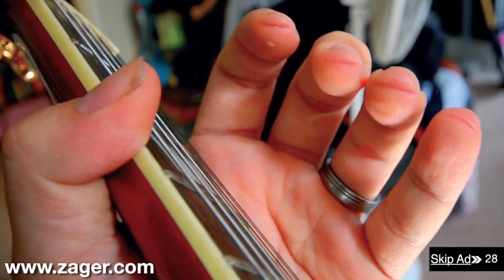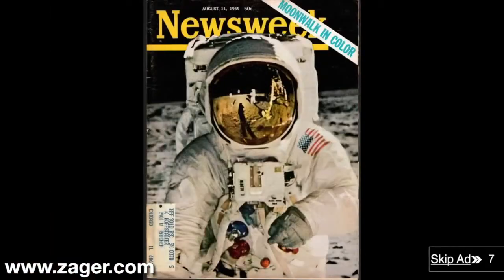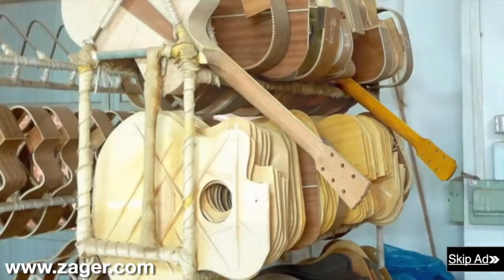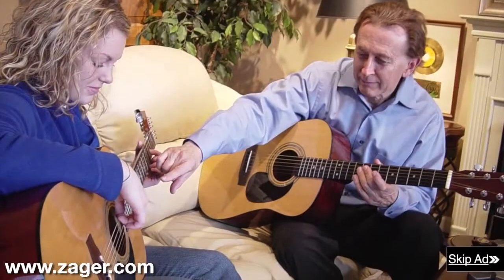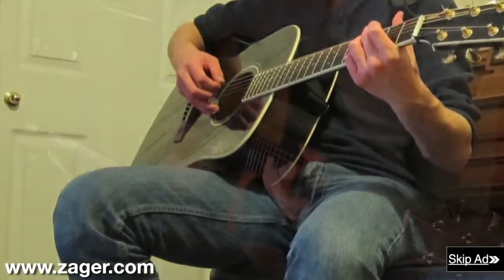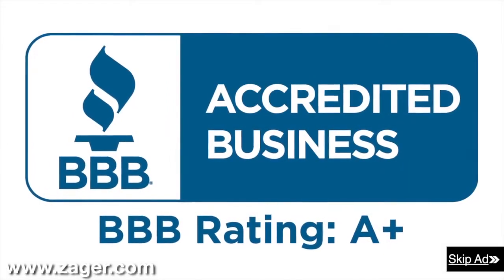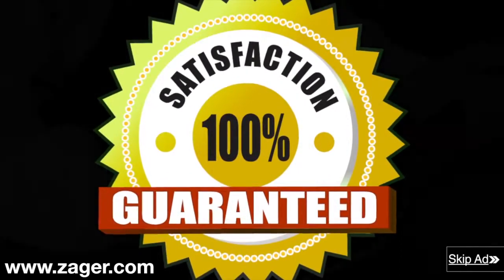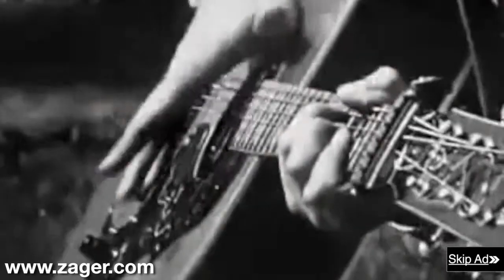Guitar for Arthritis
Let Denny Zager talk to you about our Easy Play Guitars!